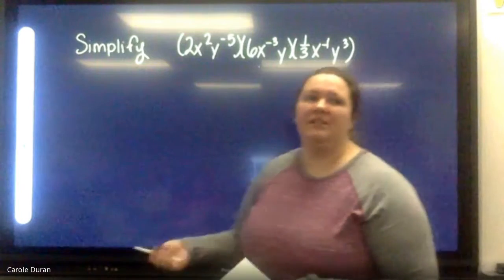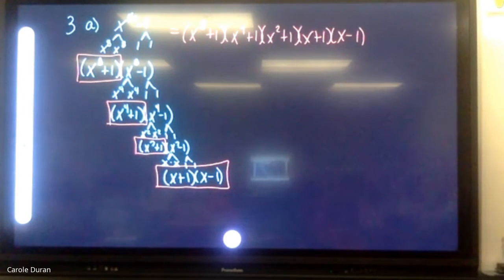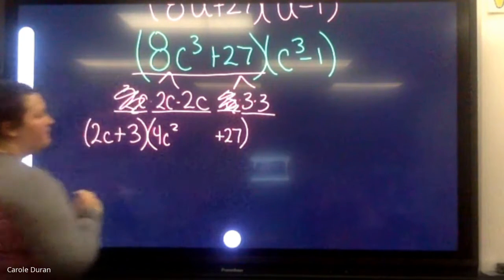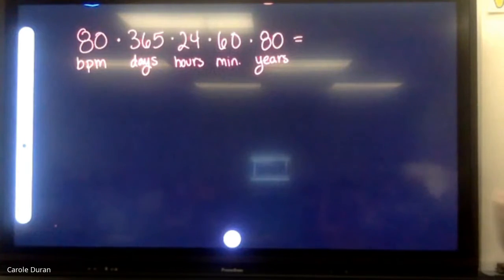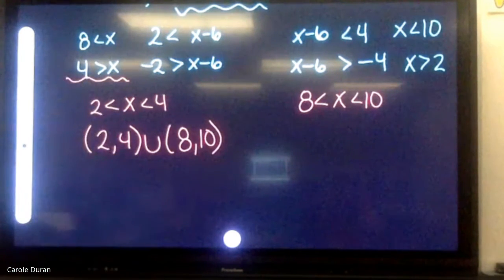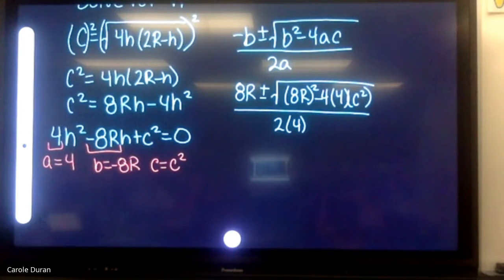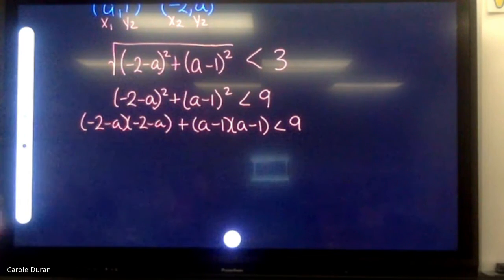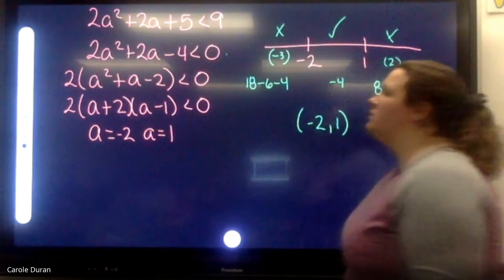Semester 1 Review Video 1 HPC